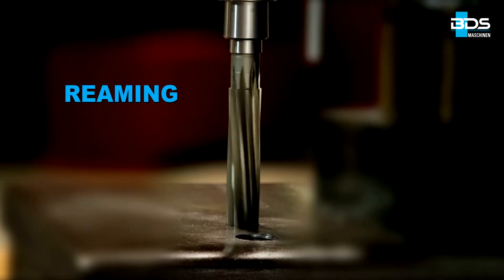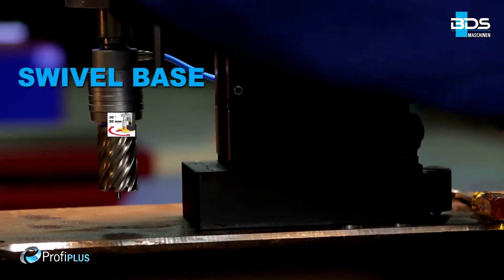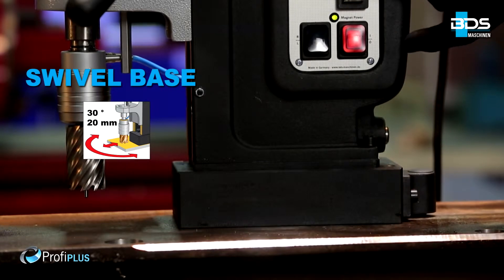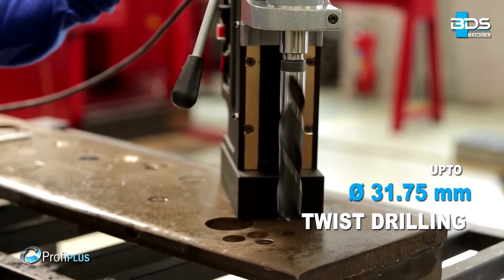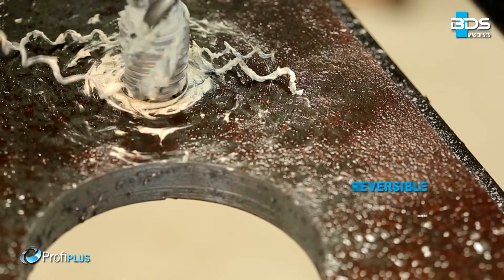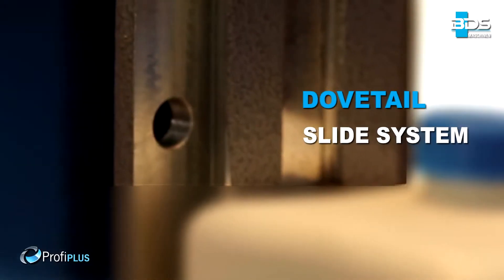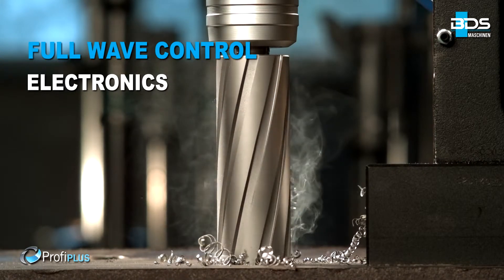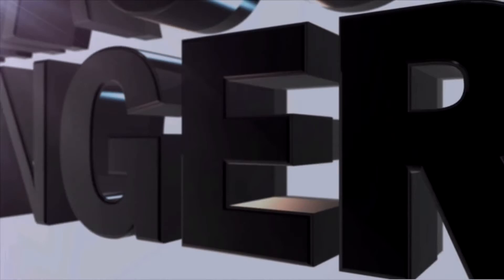BDS MAB 845 Ayarlanabilir Tabanlı Manyetik Matkap | EnsarShop.com